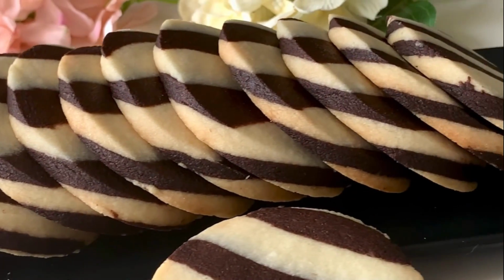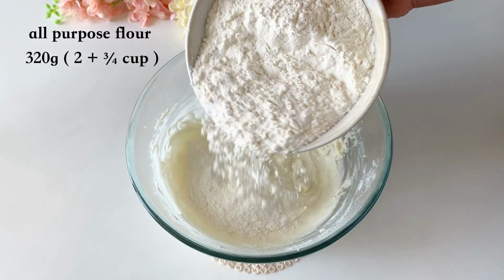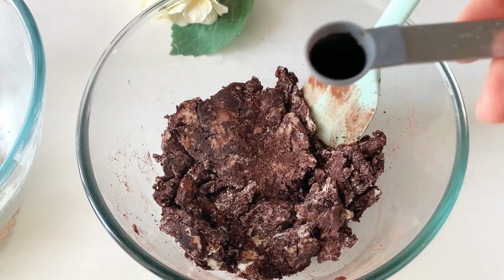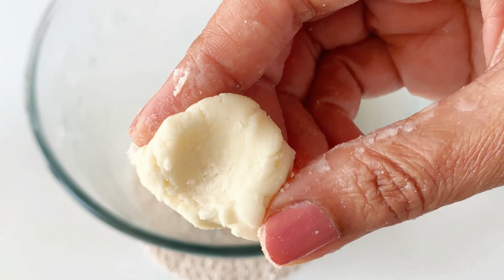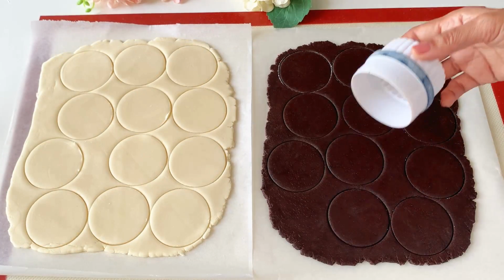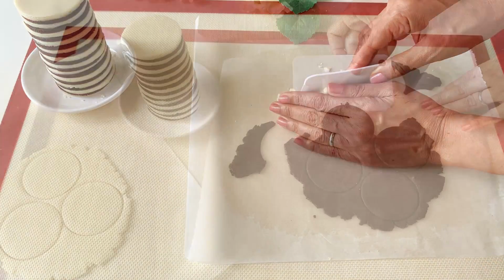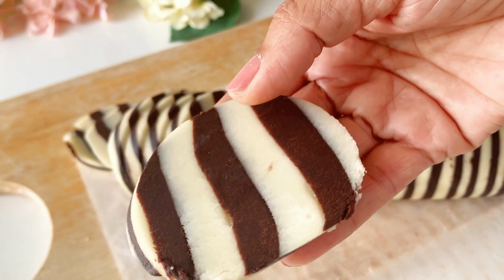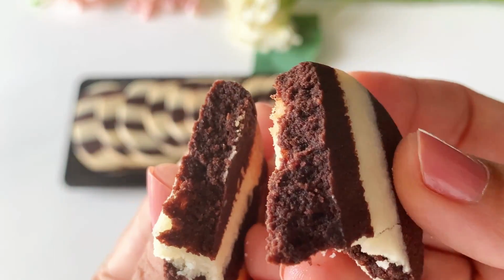Melt in your mouth Cookies for your family, Incredibly delicious! Eggless!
Enable translation in your language. On mobile, click 'CC' in the top right corner of the video. On your computer, click on video settings ⚙️and activate translation‼️

These patterned cookies may look like they came from a store—but they’re made right at home, with just a few pantry staples and absolutely no preservatives. Crisp, lightly sweet, and beautifully detailed, they’re surprisingly simple to make and come together with minimal effort.

In this video, I’ll show you how to create these eye-catching cookies step-by-step. Whether you're baking for everyday treats, festive gifting, or just some feel-good snacking, these cookies will win hearts (and taste buds) every time. Plus, they make a perfect little holiday activity to enjoy with your kids—fun, creative, and delicious all in one go.

New Patterned Cookies
(Yields 22 cookies)
Ingredients:

Unsalted Butter                                       200g (1 cup less 2 tbsp)
Icing sugar                                               120g (1 cup )
All purpose flour                                       320g ( 2 + ¾ cup )
Cocoa powder                                         4 tbsp
Milk                                                           3 - 4 tsp
Coffee extract  / essence                         ¼  tsp

Bake at 170’C for about 10 - 12 minutes

♦️Substitution: All-Purpose Flour to Whole Wheat Flour
For 320g of all-purpose flour:
You can typically use 280g to 300g of whole wheat flour.
Here's why:
🔹Whole wheat flour is heavier and more absorbent, so using the full 320g might make the cookies dense or dry.
🔹Reducing it slightly keeps the texture softer while still making it a healthier swap.

✅ Tips:
Start with 280g, and only go up to 300g if the dough feels too sticky.

🌸I hope you enjoy making these cookies as much as I do. 😊💕..do share pics if possible on my instagram page @coco_nahd
🌸I would love to see your creations
🌸You can also join my WhatsApp community for more guidance….click the following link join:

Simply follow the recipe as shown in the video and refer the ingredients below. Give it a try and let me know how they turn out.